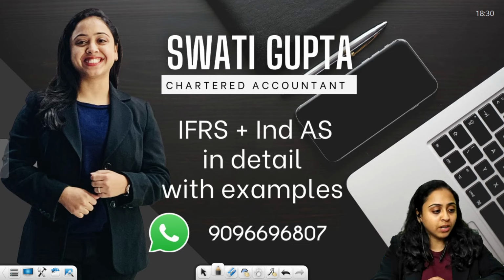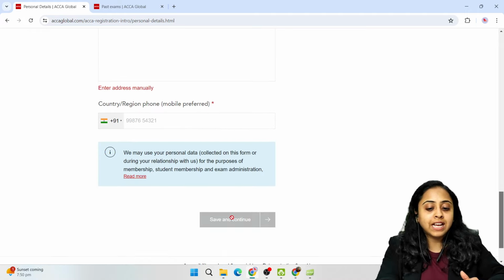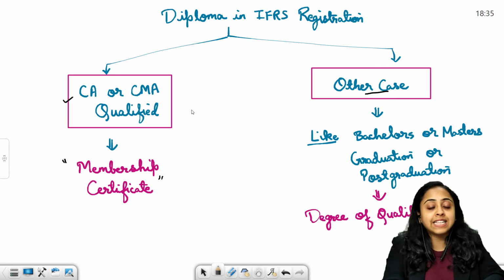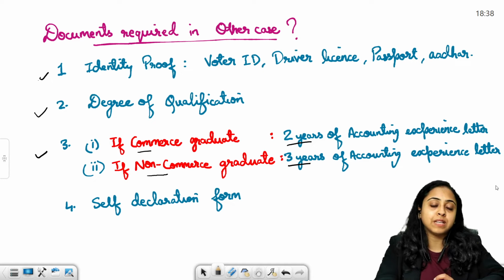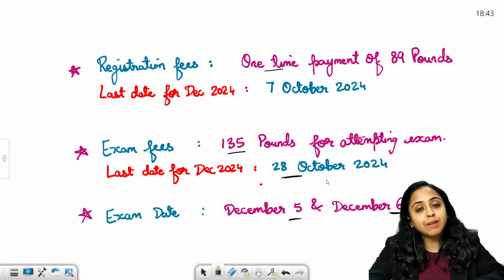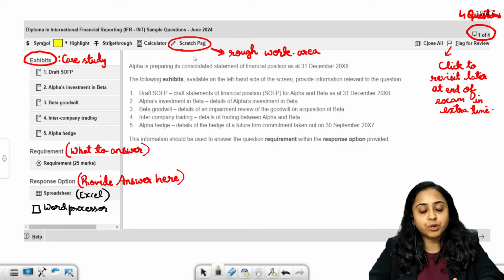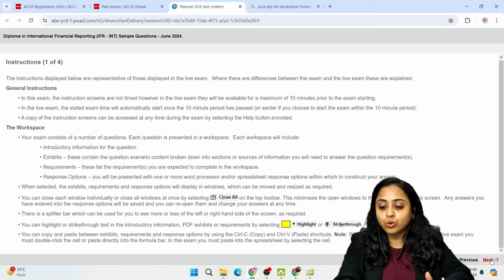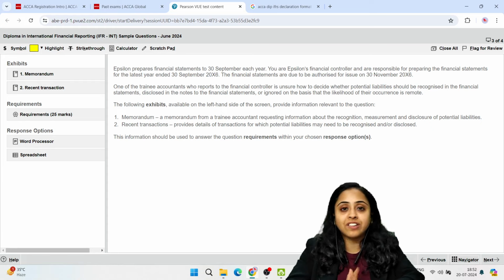Diploma in IFRS registration and document checklist - English|| By CA Swati Gupta